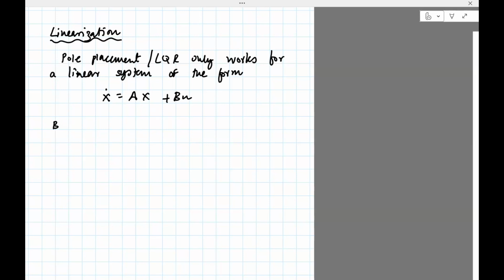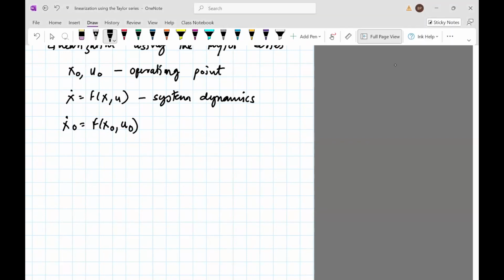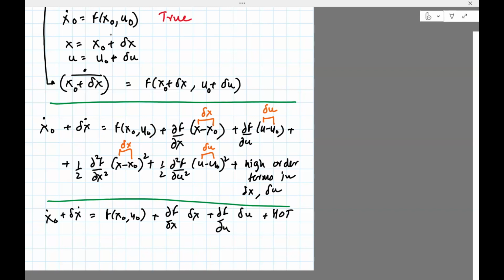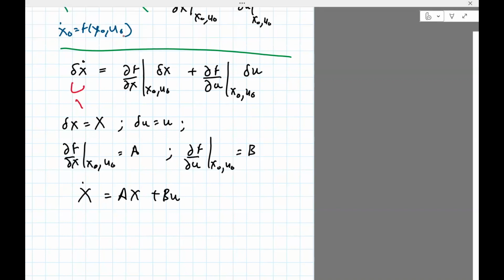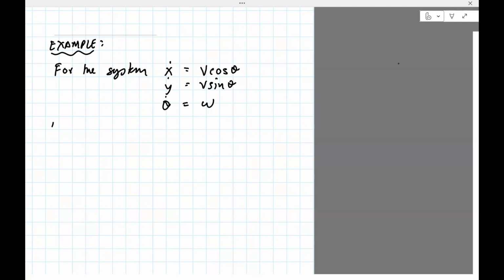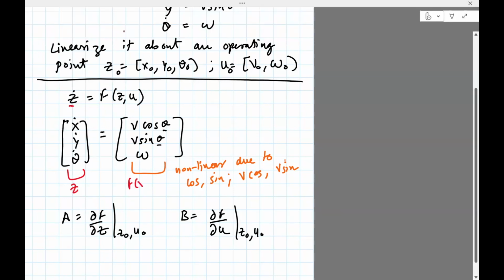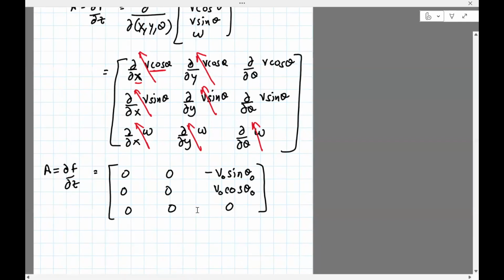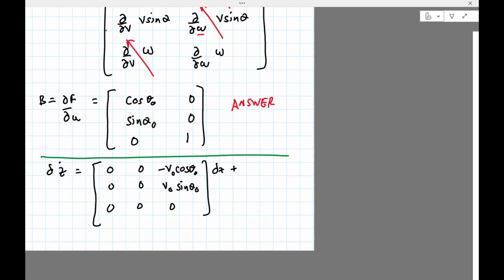Robotics Lec18b: Linearization (Fall 2024)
This video explains theory and application of linearization of a first-order nonlinear equation, xdot = f(x,u), to generate linear state space Xdot = AX + Bu. The method is illustrated on the equations of a differential drive car.